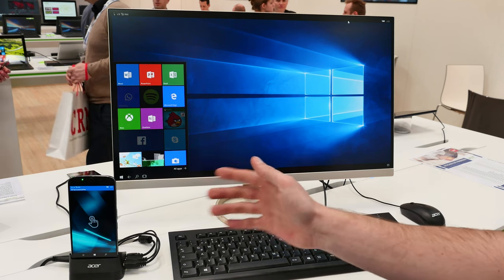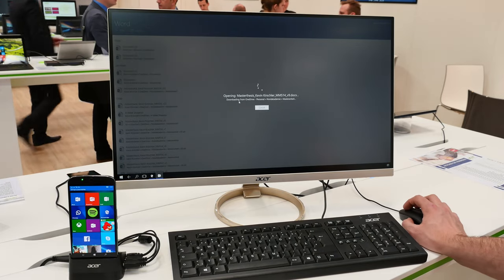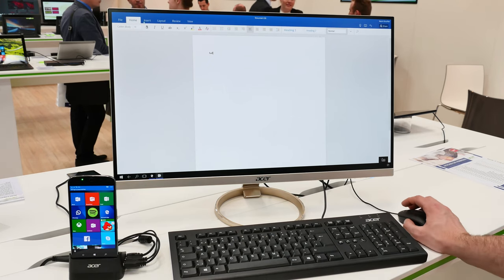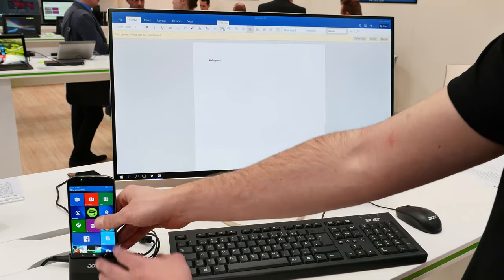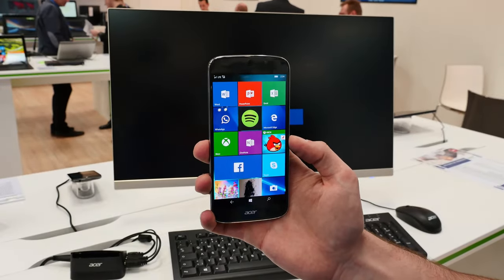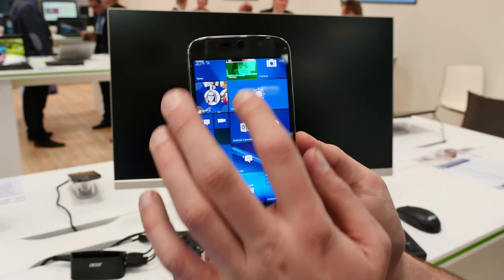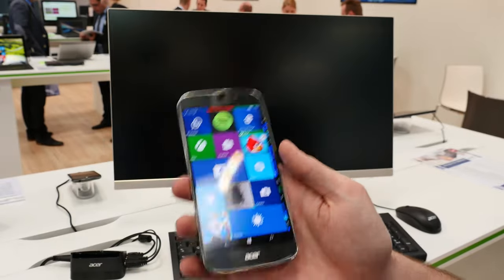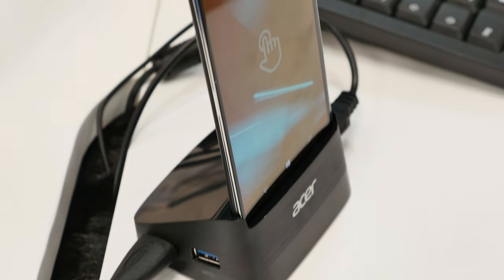Turn Your Smartphone into a Desktop PC ! - Acer Liquid Jade Primo + Continuum [4K]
The Liquid Jade Primo, as a phone, is cool; but it has one thing that’s going to count against it for wavering buyers — price. It’s 570 euros in Europe, or about $620, plus 30 euros for the dock. That’s a lot for an Acer phone, even one with a gorgeous display, a USB Type-C connector, and a 21-megapixel camera. However, if Continuum and Windows 10 are on your personal wish list, the Jade Primo is better value than the Microsoft Lumia phones introduced late last year.
Acer will bring the Liquid Jade Primo to the United States, but it hasn’t set a final date. We’re told it’ll launch sometime before mid-year, and that’s when the price will be finalized. The Jade Primo’s a good Acer phone, and it’s worth close examination if you’re a Windows 10 devotee, or even somewhat interested in trying Windows on your phone.